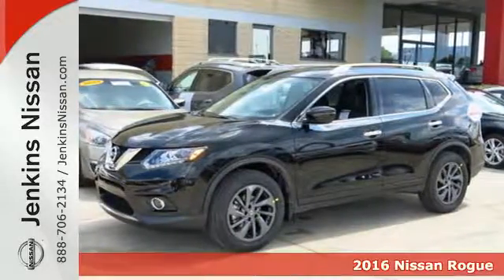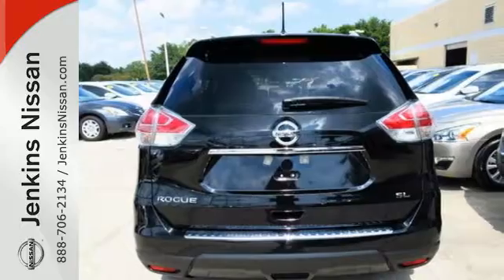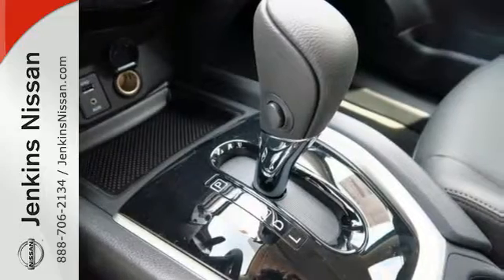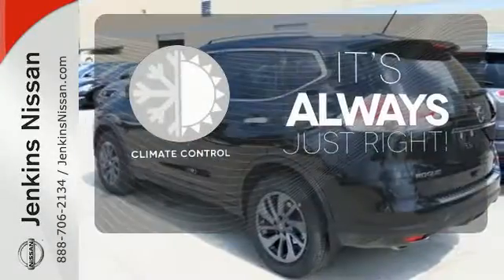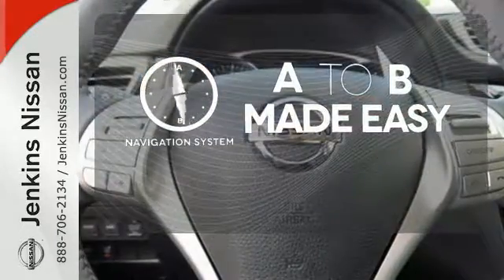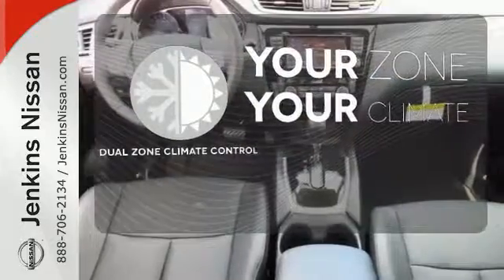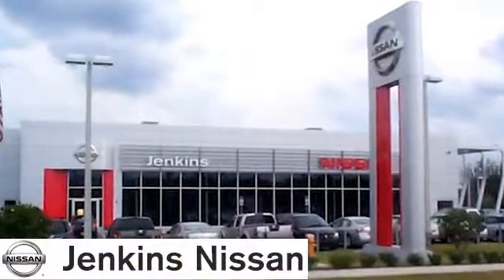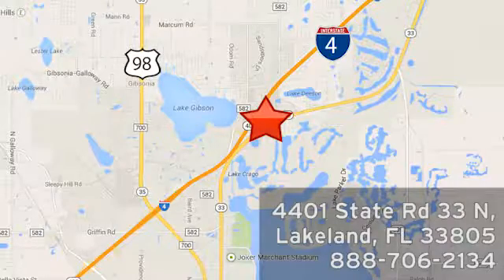New 2016 Nissan Rogue Lakeland FL Tampa, FL 16R664 - SOLD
Year: 2016
Make: Nissan
Model: Rogue
Trim: FWD 4dr SL
Engine: 2.5 L 4 Cyl. Cyl.
Color: Magnetic Black
Stock #: 16R664
VIN: 5N1AT2MT4GC863187

Address:
401 State Rd 33 N